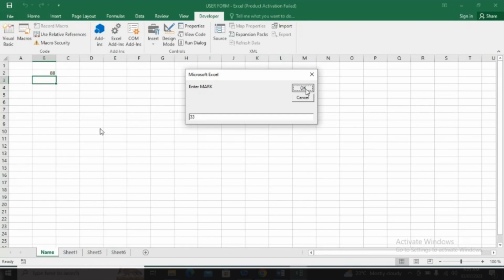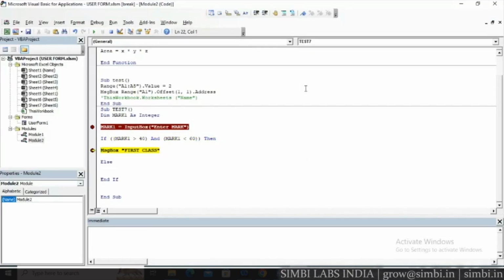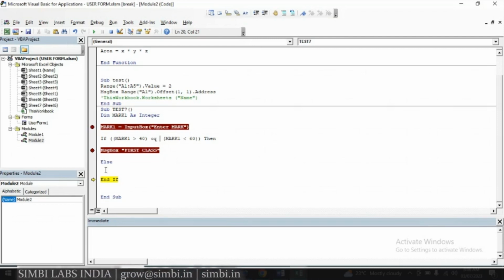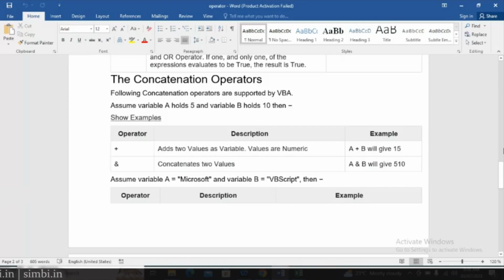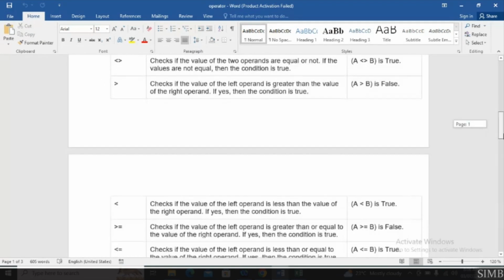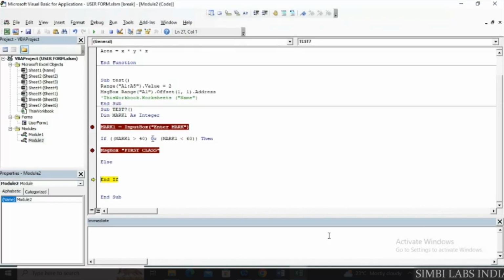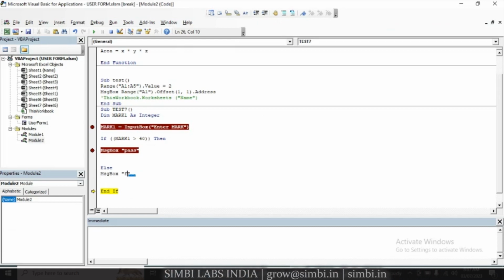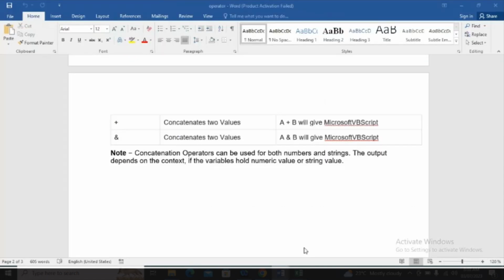How to use Ampersand Symbol in VBA | Simbi Labs India